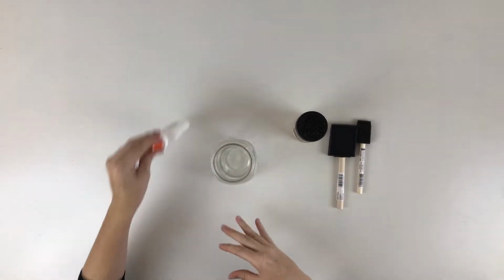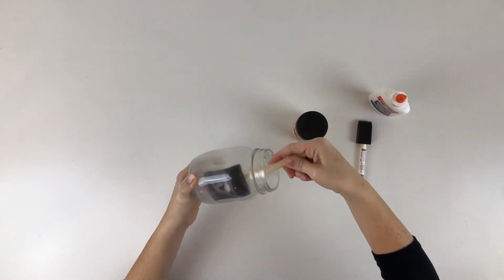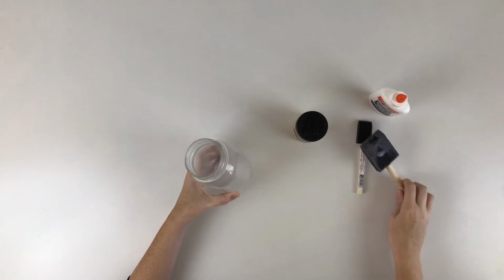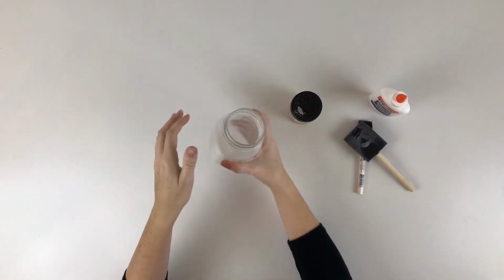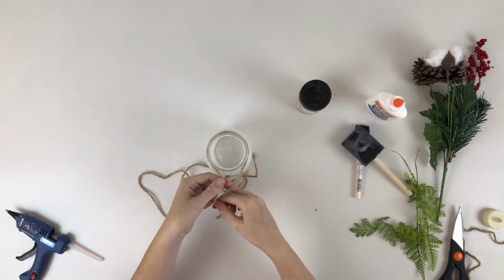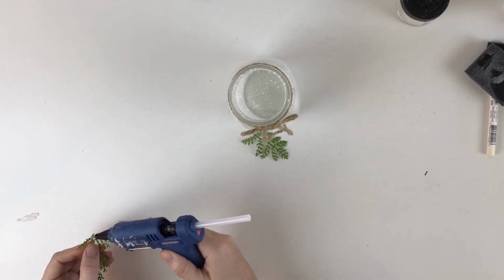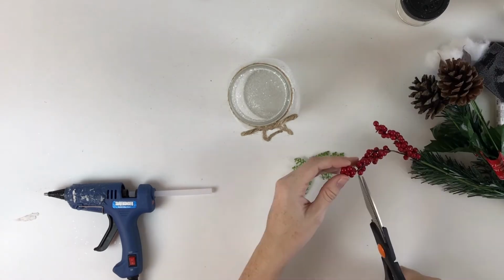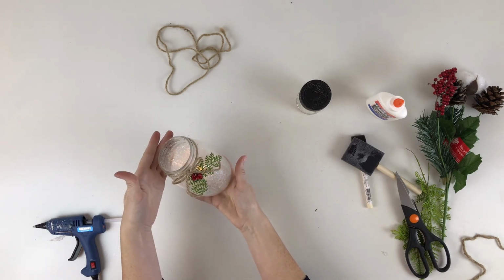*DIY* FROSTED MASON JAR | EASY CHRISTMAS DECOR | CANDLE HOLDER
Turn a mason jar into a beautiful holiday candle holder. This easy DIY tutorial will show you a quick easy way to make an inexpensive Christmas / holiday decor item for your home. This frosted glass mason jar candle holder would go great with a rustic or traditional  Christmas decor theme.